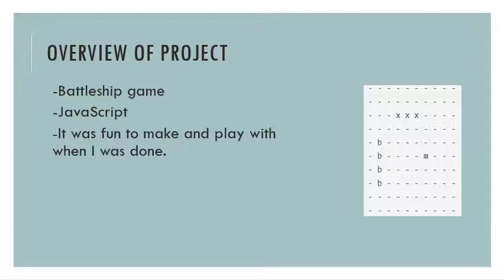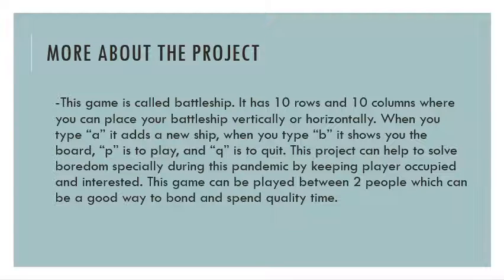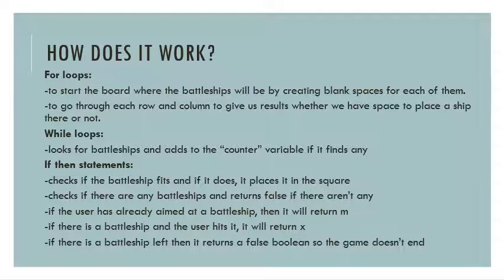Computer Science | Information Technology 3 - McKinley Coding Reflection Project